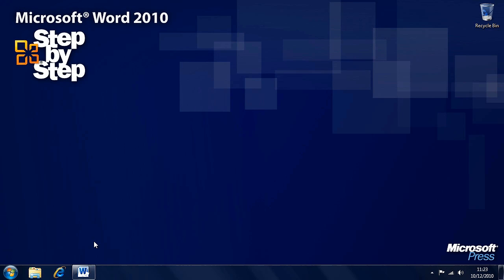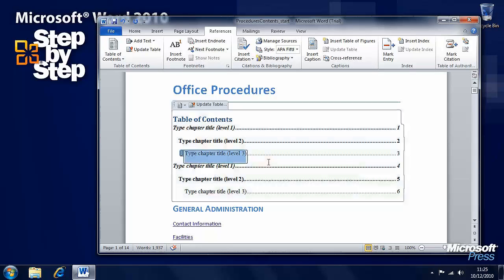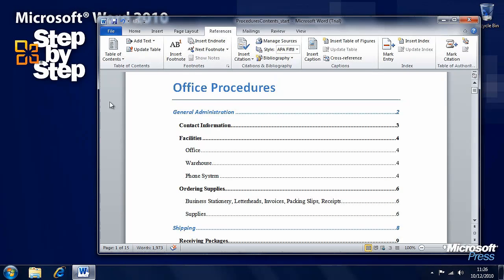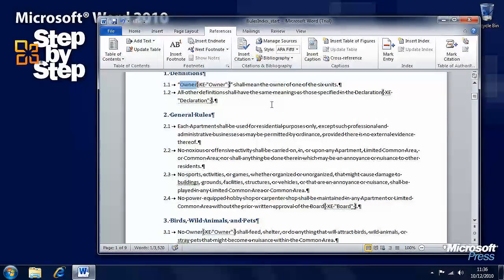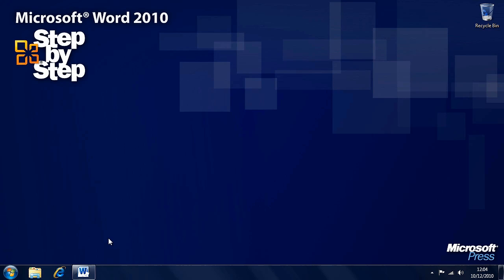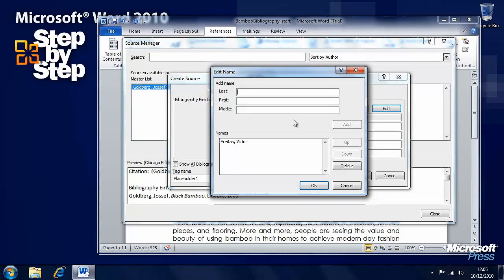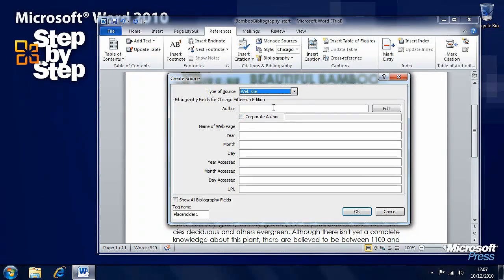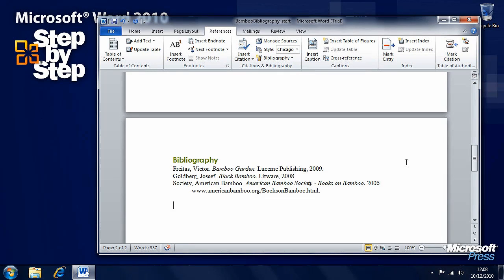Using Reference Tools for Longer Documents in Word 2010 - Part 13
Learn how to create and modify tables of content, indexes as well as adding sources and compiling bibliographies in Microsoft Word 2010.

to download practice files for this video presentation by Mike Halsey, and to buy "Microsoft® Word 2010 Step by Step" by Joyce Cox and Joan Lambert.

Learn how to use reference tools for longer documents:
1.) Creating and Modifying Tables of Contents
2.) Creating and Modifying Indexes
3.) Adding Sources and Compiling Bibliographies